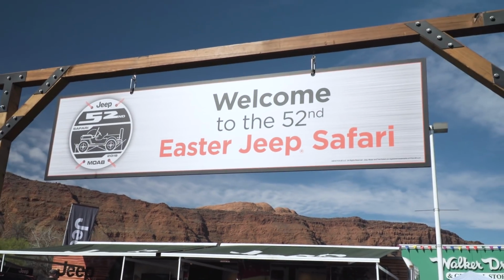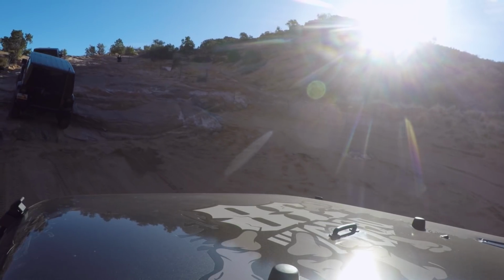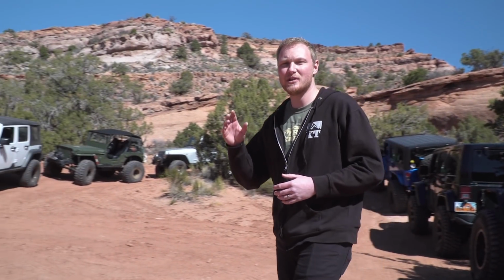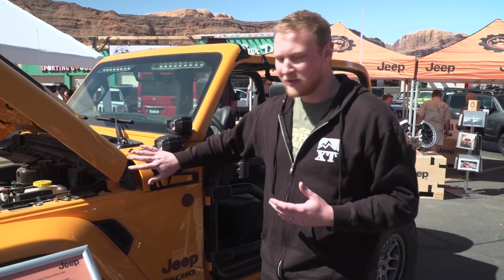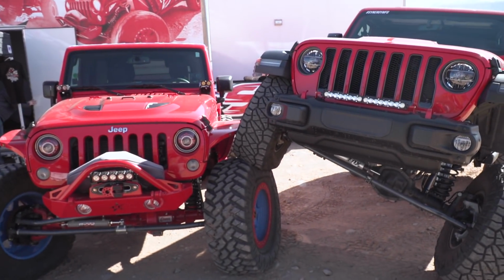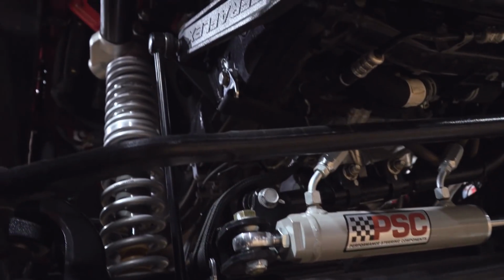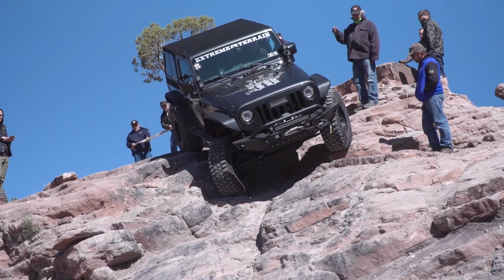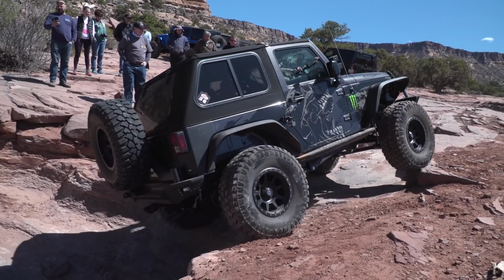2018 Easter Jeep Safari Off-Roading + Review Of The Jeep JL Concepts - Throttle Out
In this episode of Throttle Out, watch as Ryan takes you through everything that makes the 2018 Easter Jeep Safari one of the best Jeep events of the year!  You'll see some awesome off-roading, the concept 2018 JL Wrangler Jeeps, and a first-hand look at Brian Deegan's JK Wrangler.